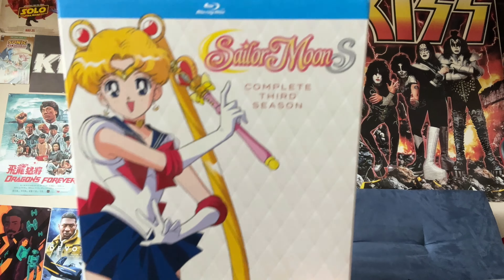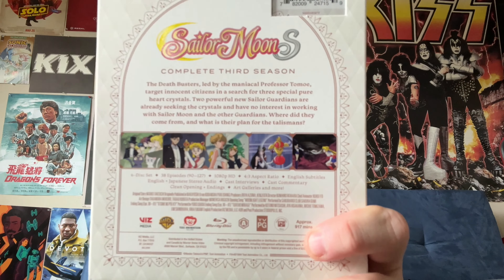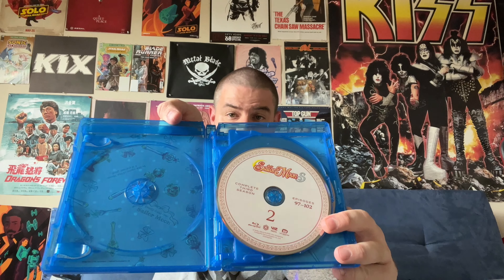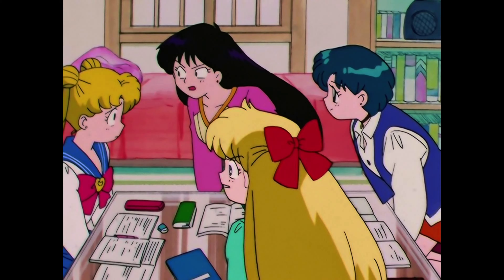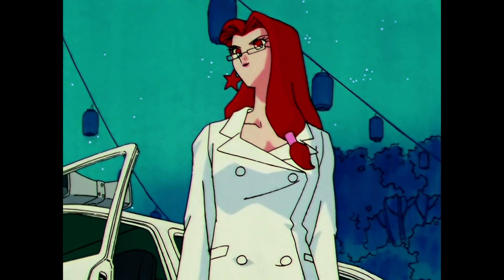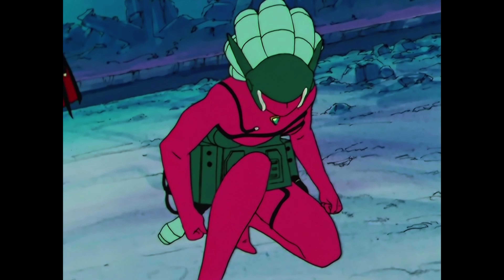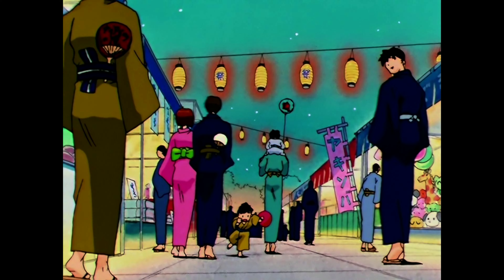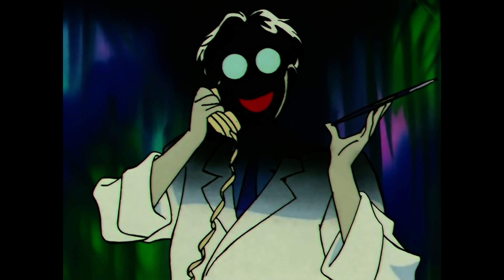Sailor Moon S Complete Third Season Blu-ray Disc Unboxing and Review! Viz Media Reissue/Re-Remaster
My review for the 3rd season of Sailor Moon on Blu-ray